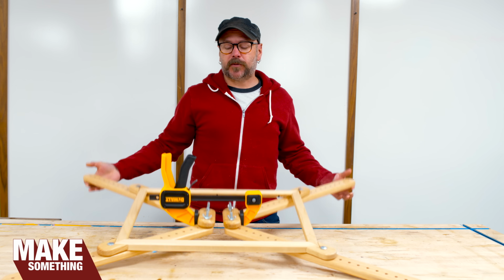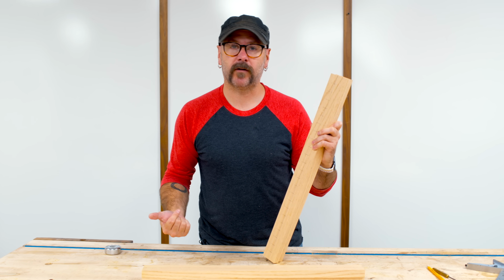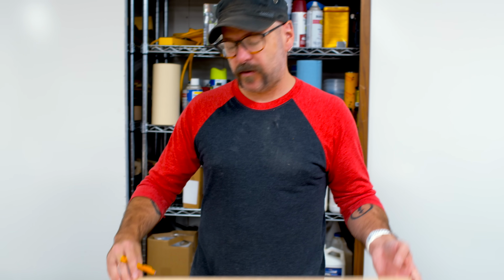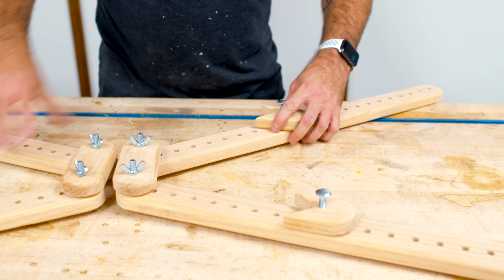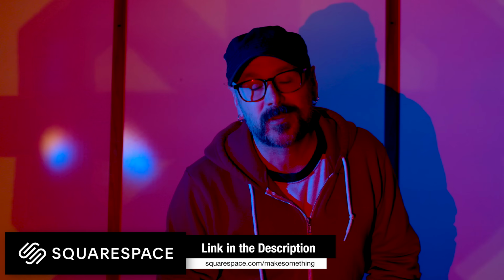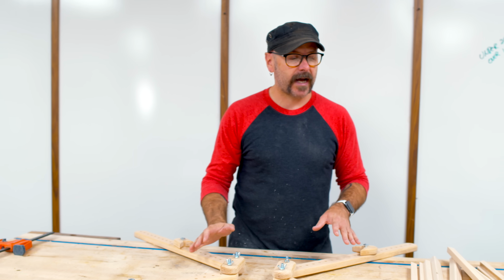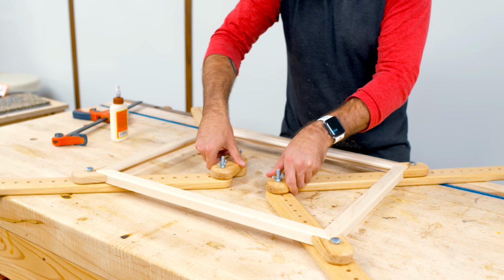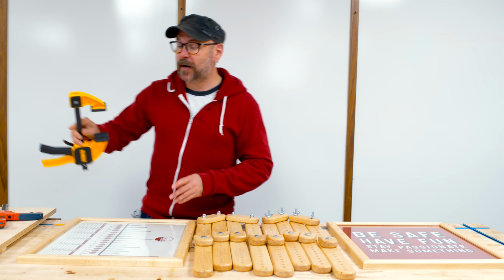How to make a picture frame clamping jig.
How to make a picture frame glue up jig and clamp.

★ TOOLS / SUPPLIES ★
Table Saw
Miter Saw
Drill Press
Router Lift(similar)
Router Fence
Yellow Push Blocks
Squeeze Clamps